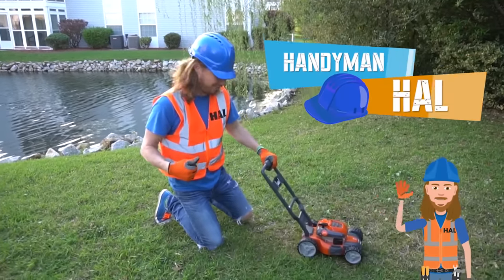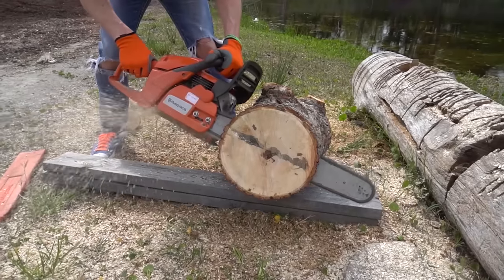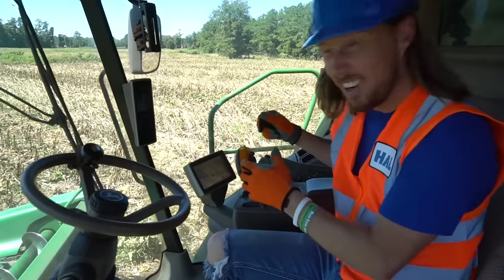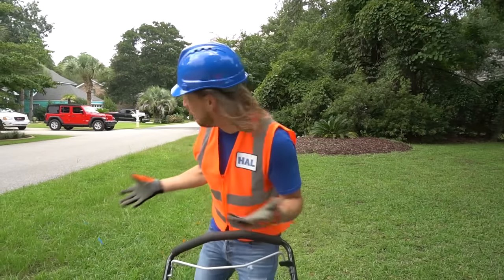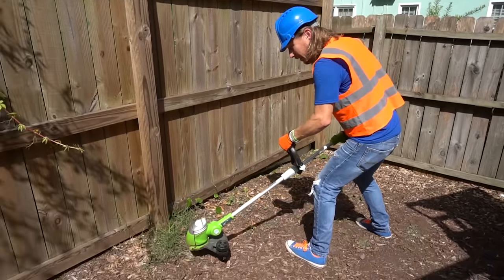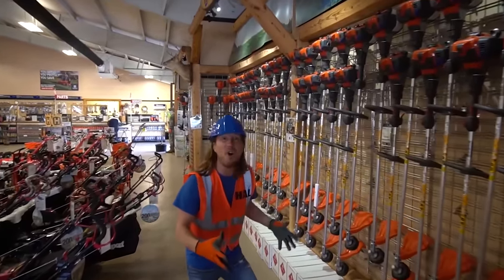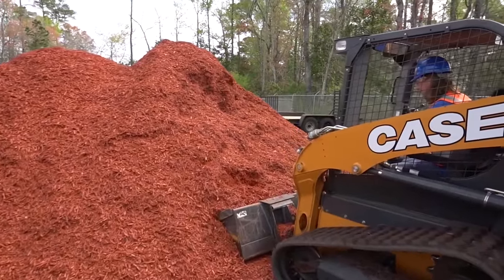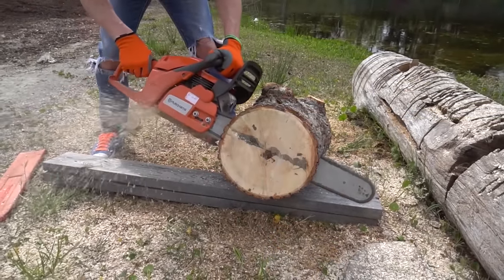Mowers for Kids | Lawn Work with Handyman Hal | Fun Videos for Kids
Mowers, blowers and lawn equipment for kids. Get to work outside on the lawn with Handyman Hal. Fun Videos for Kids. Handyman Hal is a family friendly channel that takes you on entertaining and educational adventures. That is fun for the entire family. Experience a wide variety of episodes including construction, lawn care, tractors, tools, car washes and much more. Handyman Hal is here for all your handyman needs and let’s you in on all the fun and exciting places he visits. So grab your tools, hop in your tractor, fill up your dump truck, and let have an awesome time!